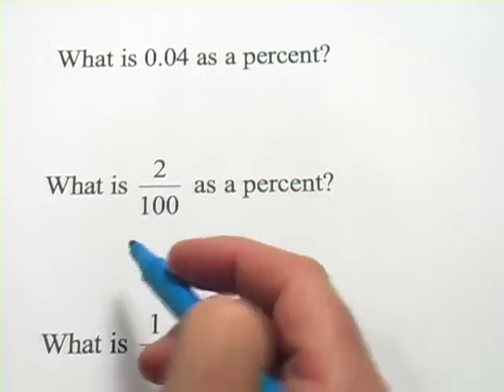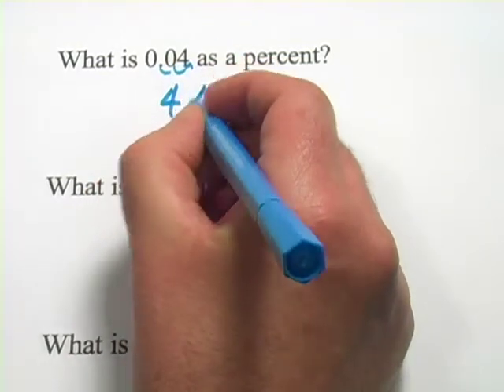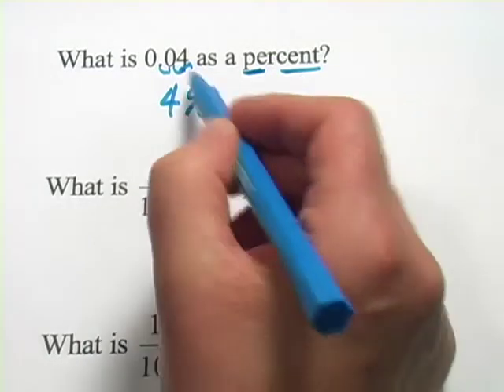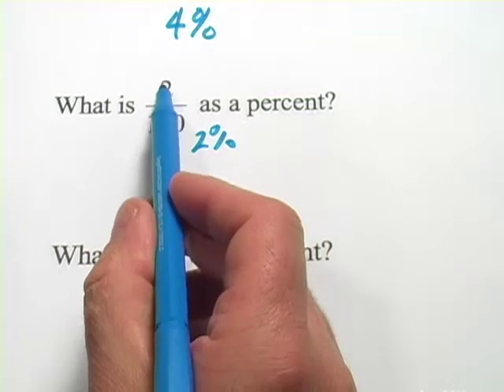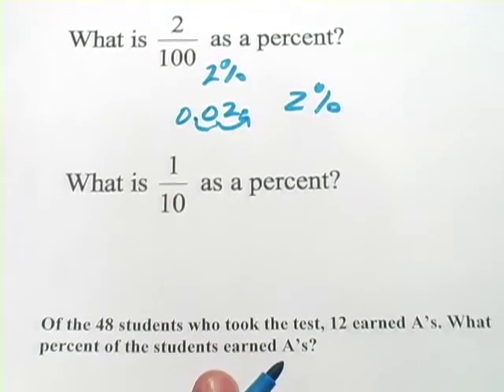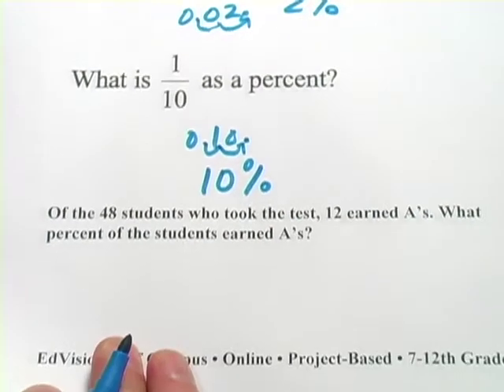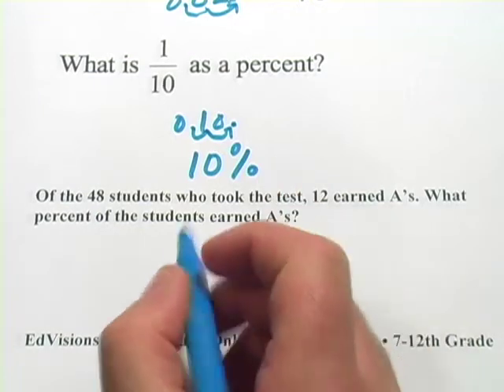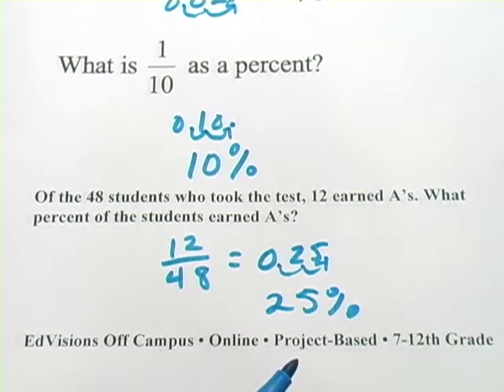Writing Fractions and Decimals as Percents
How to write fractions and decimals as percents